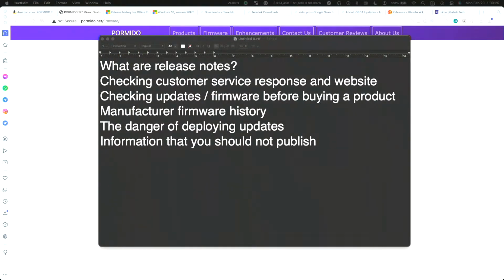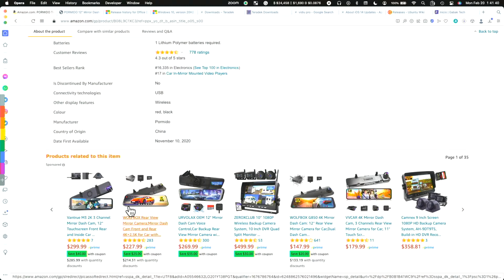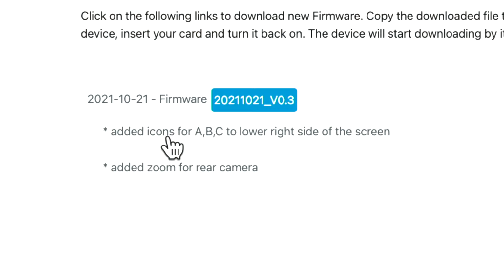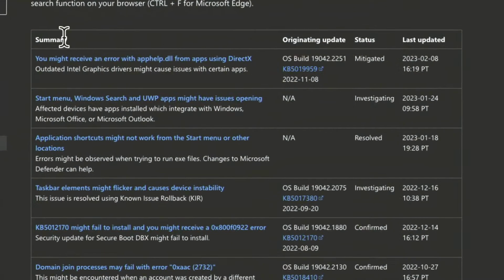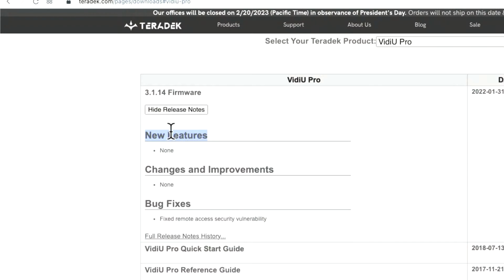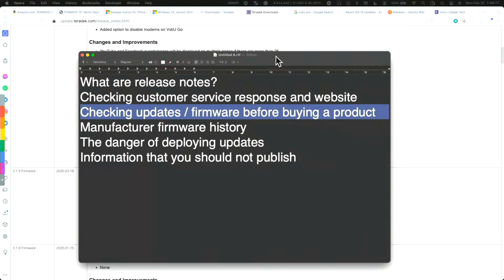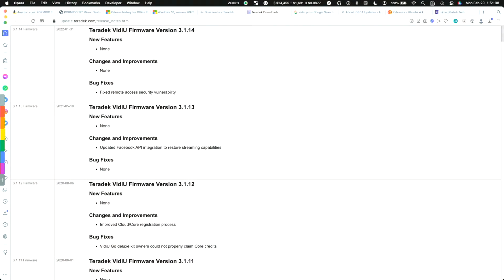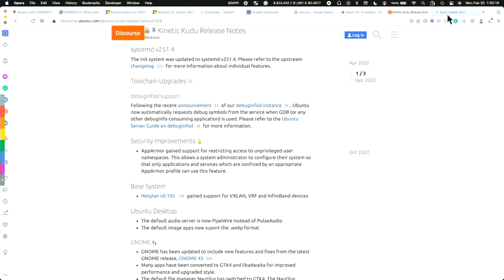What are release notes in hardware & software theory - real-world application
This topic is vital for companies - end users - how to tell what product to buy or not also how to avoid problem deploying new updates too all your computers

👋 SAY HI TO ME ON SOCIAL MEDIA!

QUESTIONS?

Do you want to watch me online on your cellphone?
PERISCOPE: GabakUSA
do you want to help me with some $$?